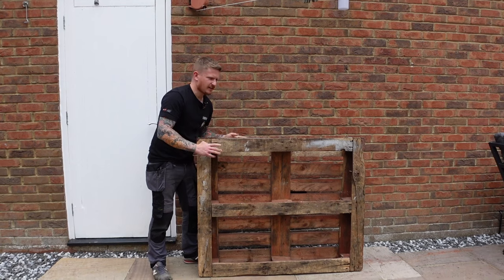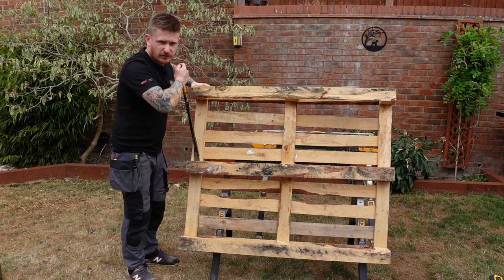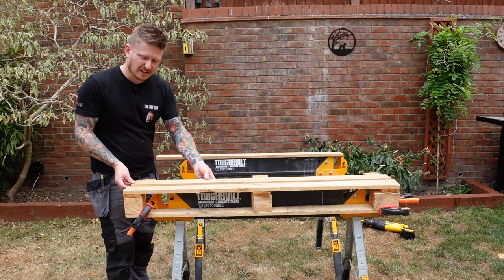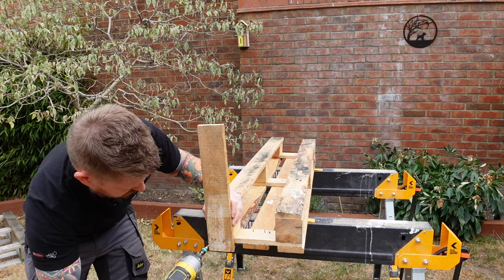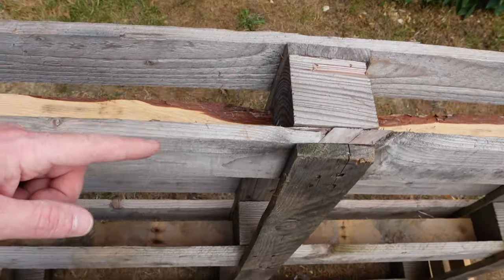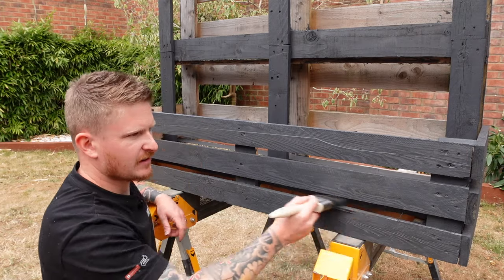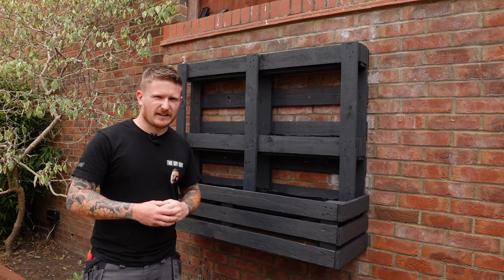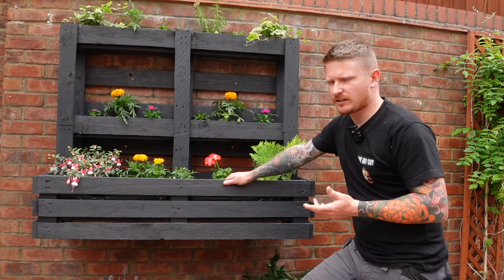How To Turn Pallets Into Modern Garden Planters - This Costs Almost Nothing!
Do you want to learn how to upcycle pallets and turn them into a contemporary garden planter? In this video i will show you how to make a modern garden planter from an old pallet and best of all it costs almost nothing. This is a great beginners DIY guide and you can use your imagination and the basic carpentry skills in this video to go away and do much much more!